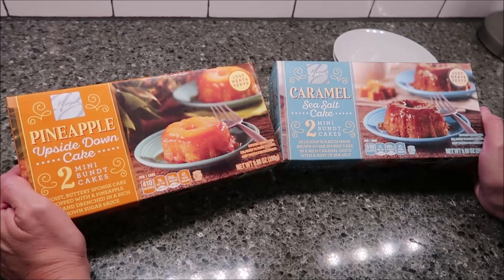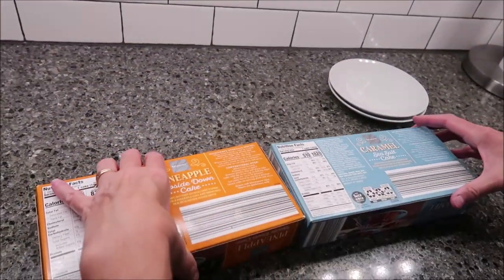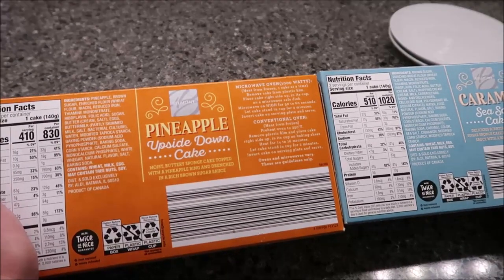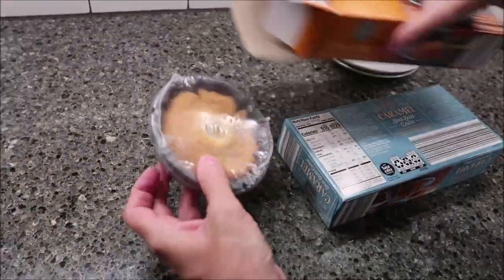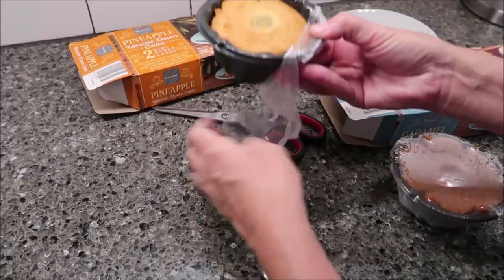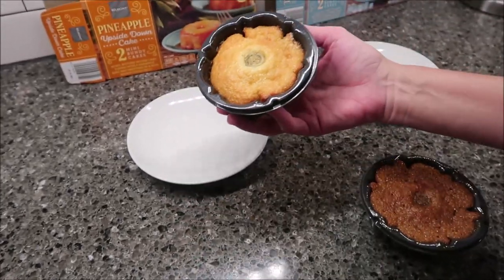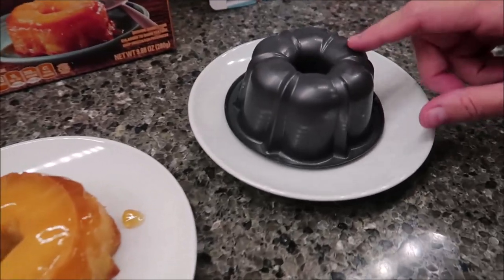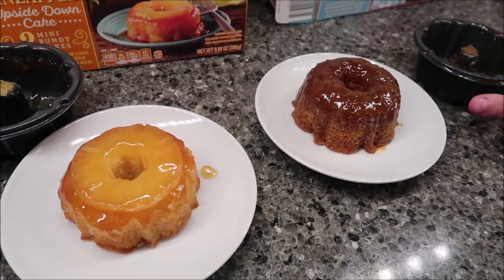Belmont (ALDI): Pineapple Upside Down Cake & Caramel Sea Salt Cake Review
This is a taste test/review of the Belmont (ALDI brand) Pineapple Upside Down Cake and the Caramel Sea Salt Cake. They were $3.49 each.
* Pineapple Upside Down Cake – moist, buttery sponge cake topped with a pineapple ring& drenched in a rich brown sugar sauce 1 cake = 410 calories

* Caramel Sea Salt Cake – delicious scratch made brown sugar sponge cake in a rich caramel sauce with a hint of sea salt 1 cake = 510 calories